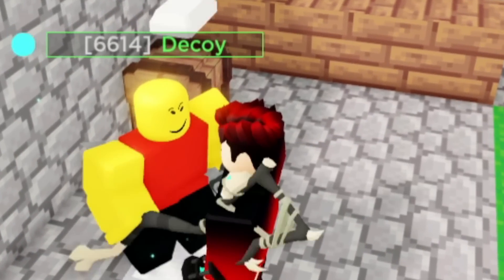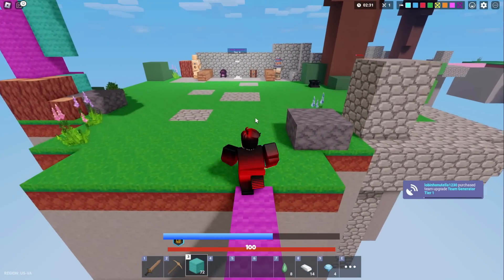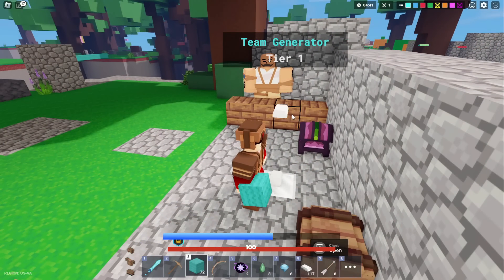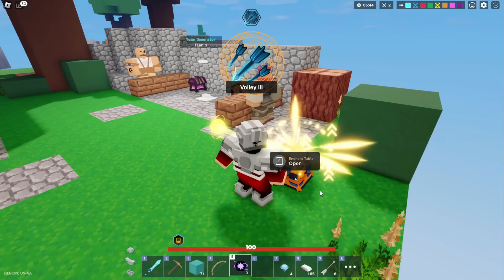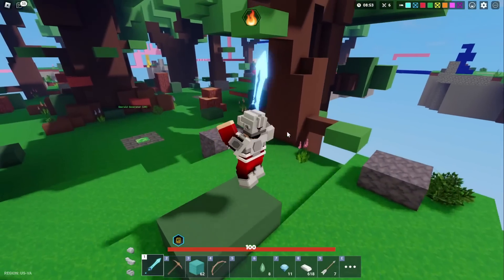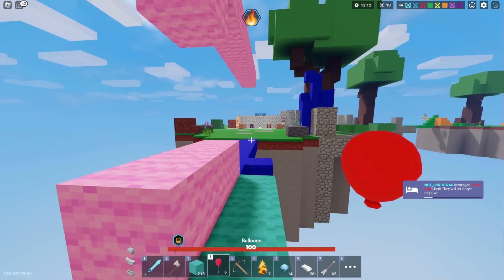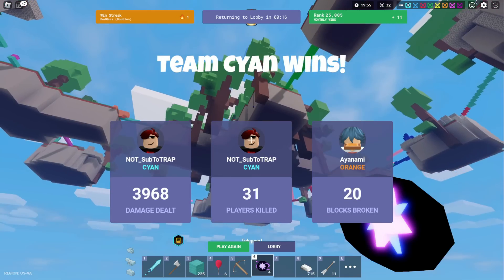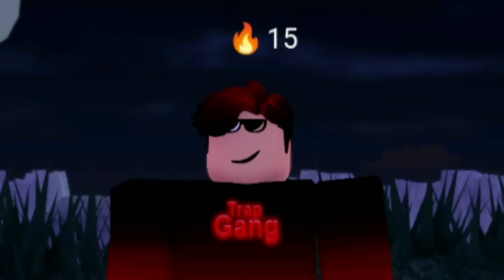I *BROKE* This SWORD In Roblox Bedwars...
In this video I show you how I BROKE This SWORD in Roblox Bedwars!